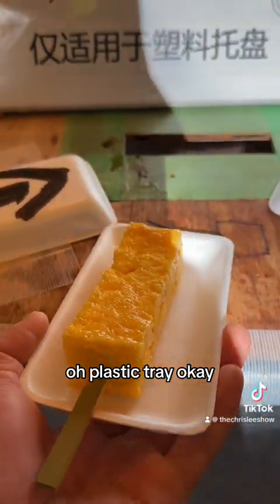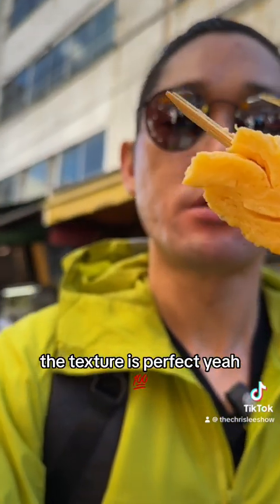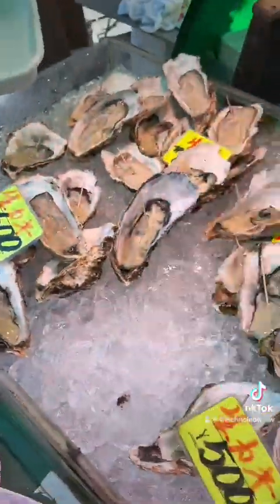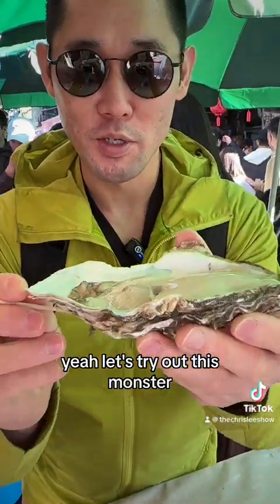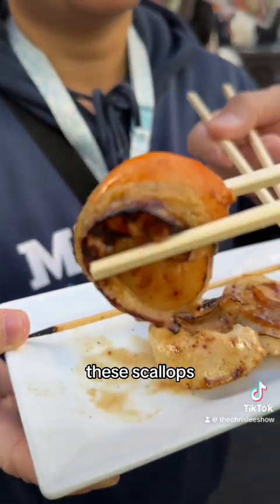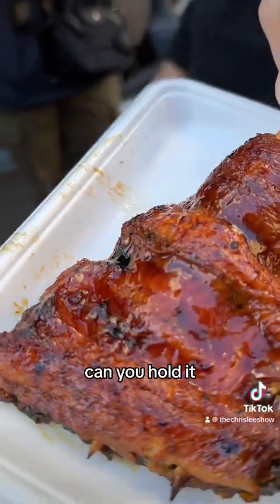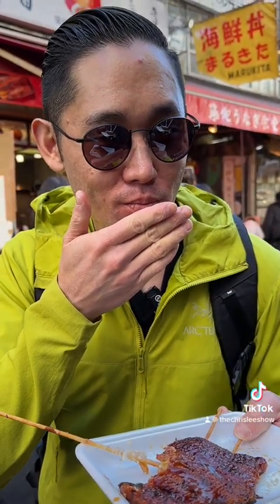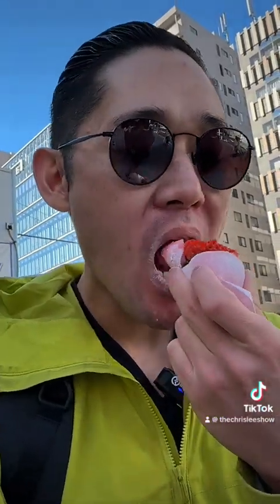December 14, 2023